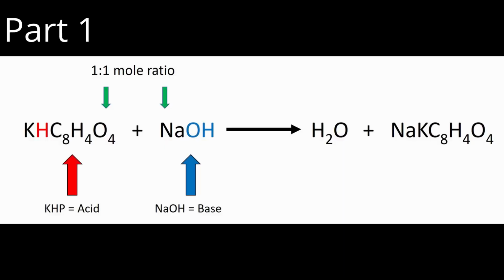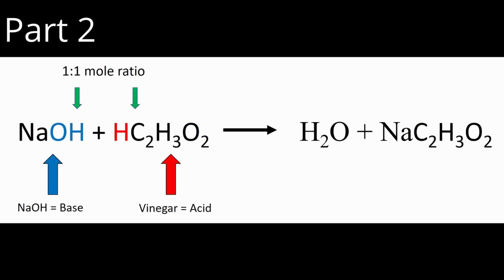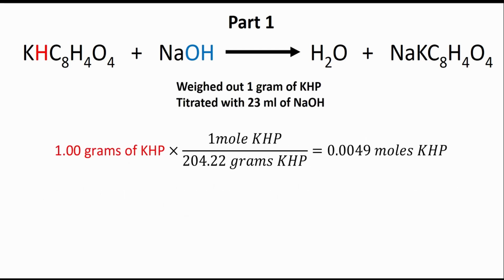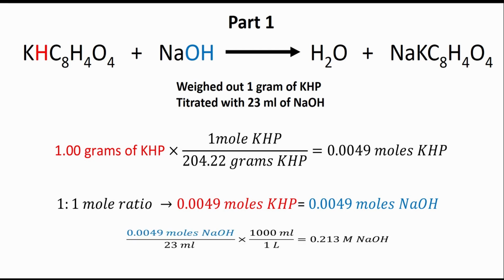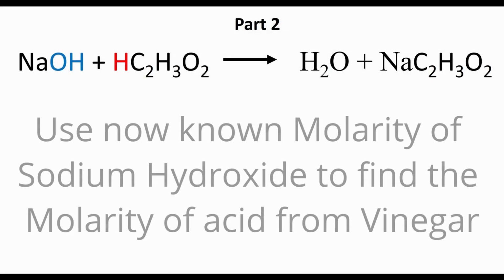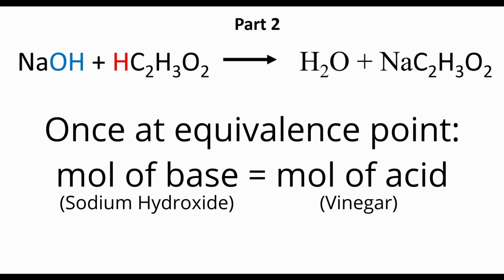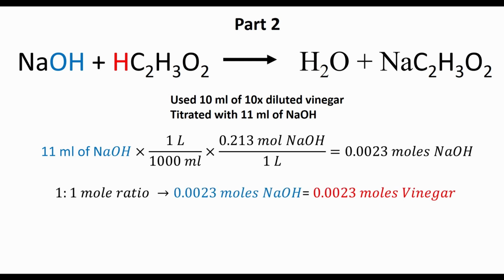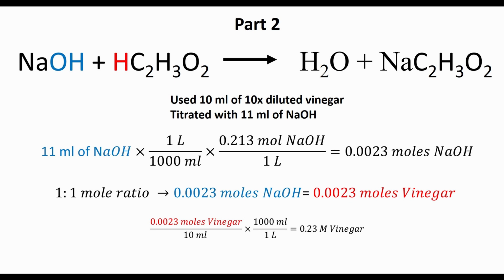General Chemistry Titration Lab